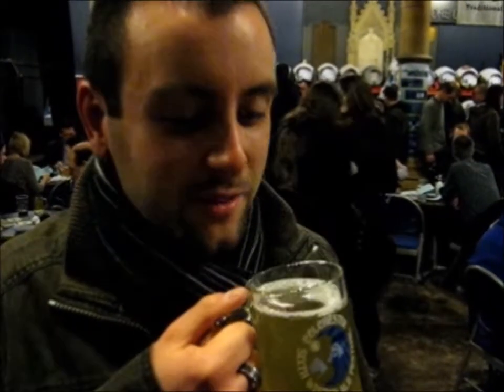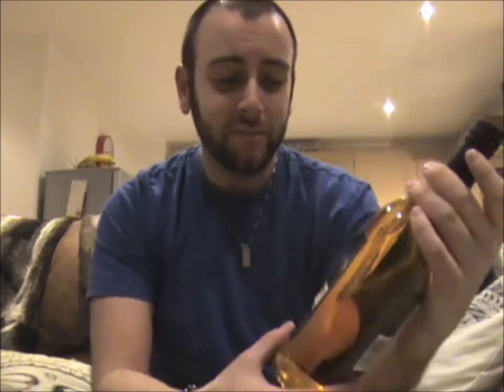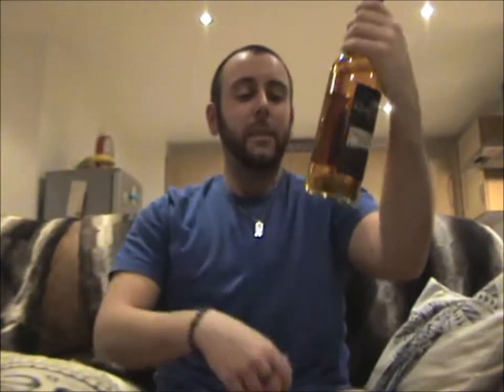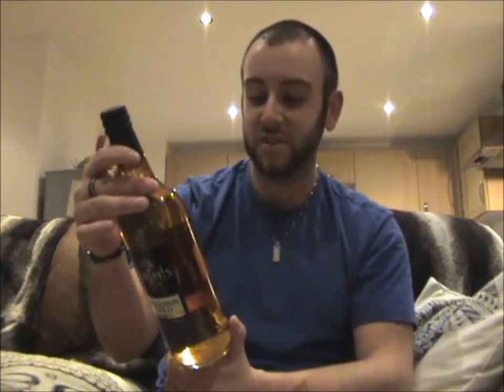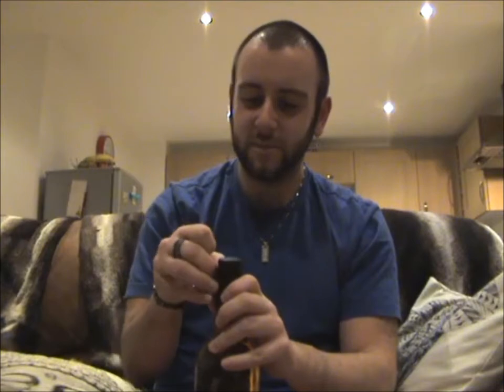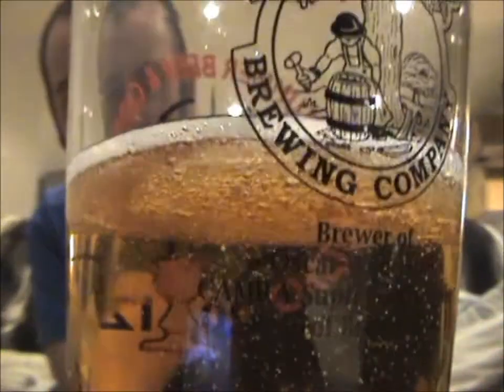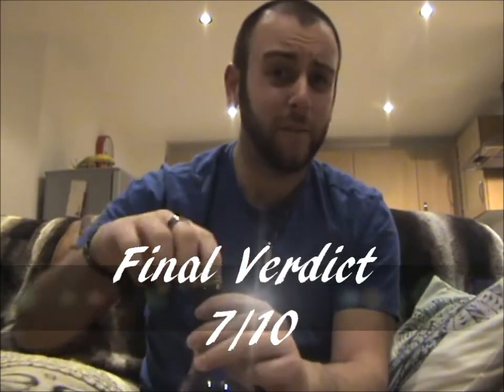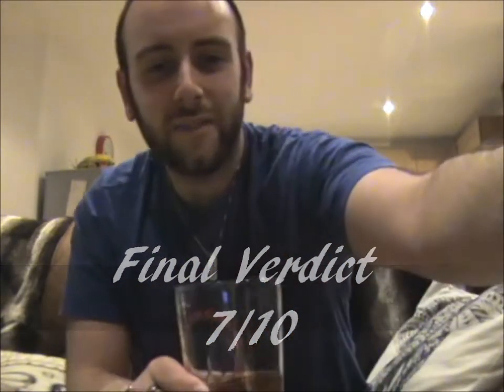The Cider Drinker - Knights Malvern Gold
Back to the Knights company after a few years!

Range: 750ml Bottle
ABV: 6.0%
Cost: £2.99 at some stores